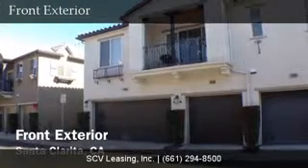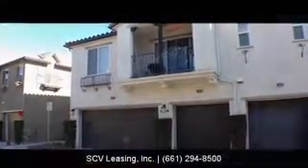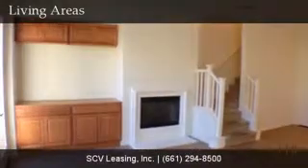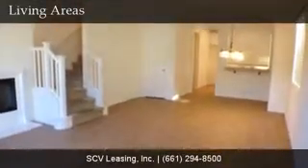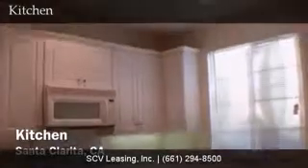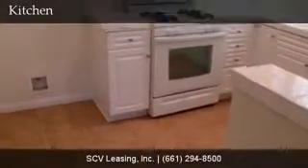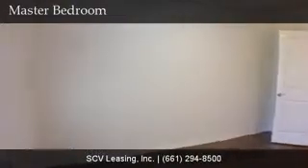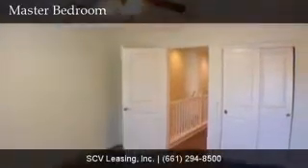Mariposa 3-Bedroom Townhome for Rent in Saugus!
28440 Casselman Lane, Saugus, CA, 91350

Santa Clarita Rental located just off of Plum Canyon in the Mariposa Community. The largest floor plan available in the community, this townhome offers a small private backyard just off the Living Areas on the first level. The open floor plan offers tiled throughout the first level with a shared Living Area and Dining Area that features a fireplace and custom built-in media niche with cabinets, as well as wood blinds and ceiling fan. In the Kitchen find white tiled counters, cabinets and appliances. There is a Laundry Room and half Bathroom just off the Kitchen and access to the 2-Car Attached Garage. Upstairs find all the bedrooms. The Secondary Bedrooms offers laminate flooring and sliding wardrobe doors. In the Master Bedroom find laminate flooring, ceiling fan and two closets. The Master Bathroom offers dual vanity sinks, shower over tub and tiled floors. HOA Amenities, Trash & Gardener Included. Pets are okay. Available Now!

Santa Clarita Rentals| Valencia Rentals | Stevenson Ranch Rentals | Saugus Rentals | Castaic Rentals

BRE# 01169049